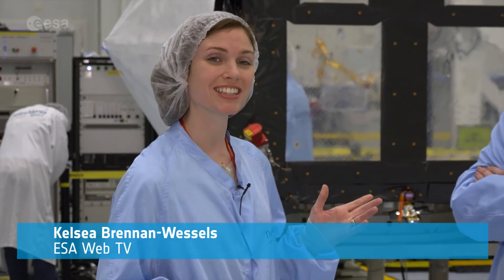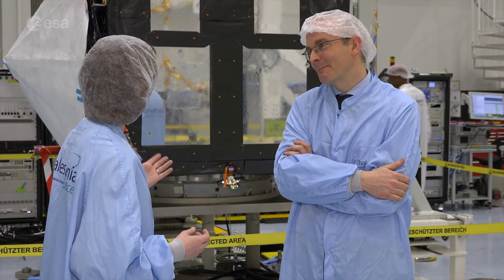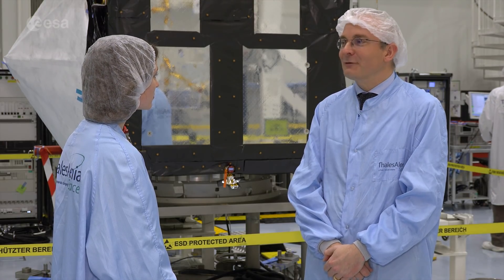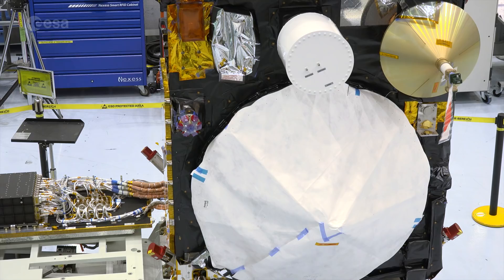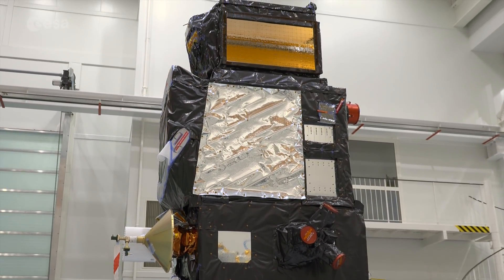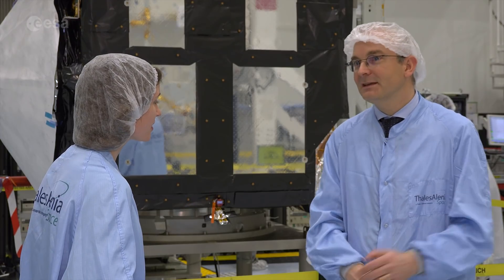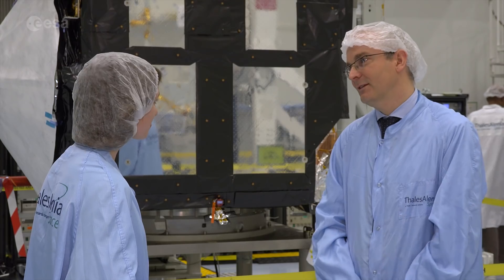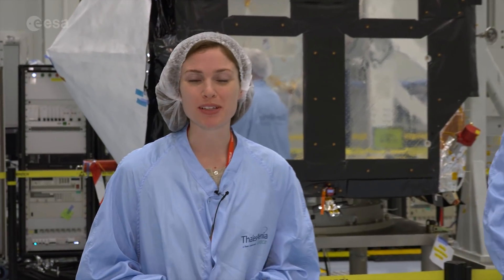Earth from Space: special edition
Discover more about our planet with the Earth from Space video programme. In this special edition, Sentinel-3 Engineering and AIV Manager Kristof Gantois joins us from the cleanroom at Thales Alenia Space in Cannes to discuss the challenges when building the Sentinel-3B satellite.